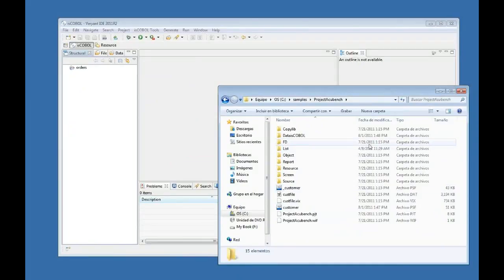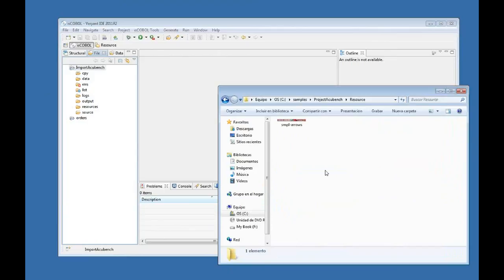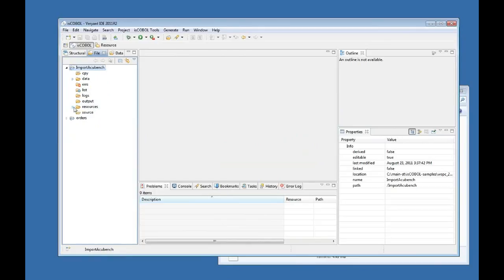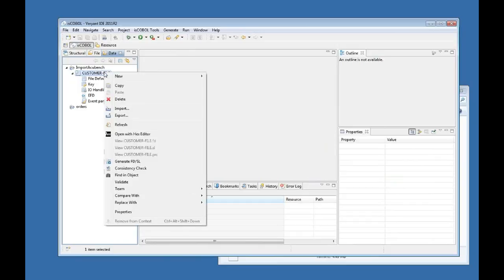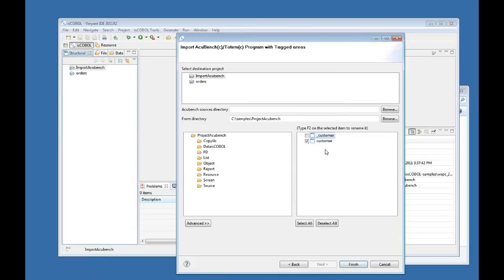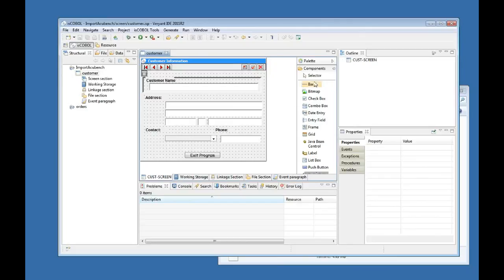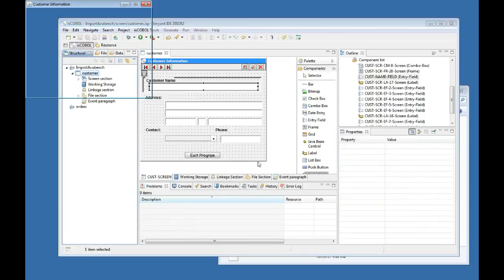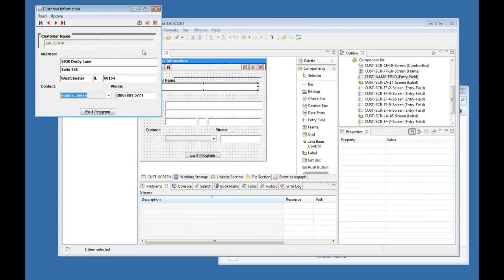How to import a Micro Focus AcuBench project from ACUCOBOL-GT (Micro Focus extend) to Veryant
- In this video, Veryant Technical Sales Engineer Edwin Sosa explains how to import an existing Micro Focus® AcuBench® project into the Eclipse-based isCOBOL IDE.With a complete line of ACUCOBOL-GT® (now Micro Focus extend®) replacement products, extensive compatibility, and 'acu-friendly' migration and modernization features, isCOBOL Evolve from Veryant offers a seamless transition plan and a stable path forward for ACUCOBOL-GT users that is backed by a dedicated team of COBOL experts.